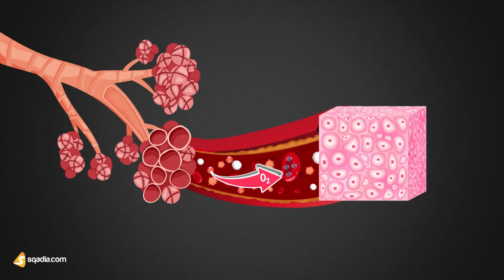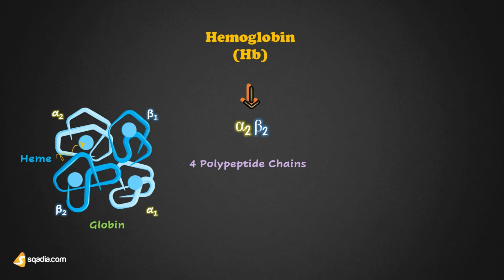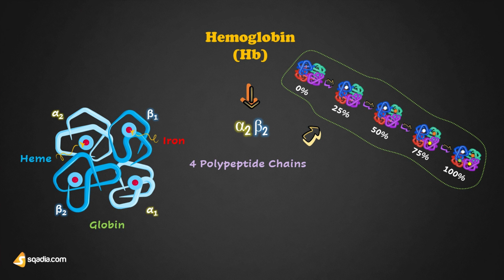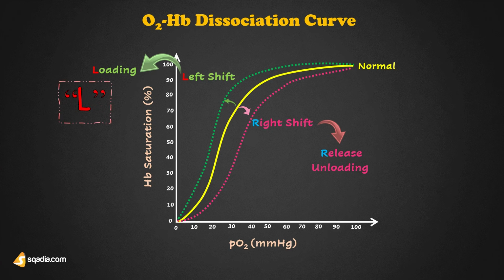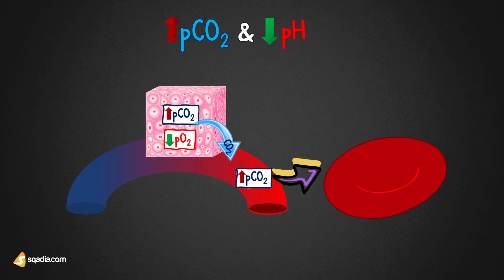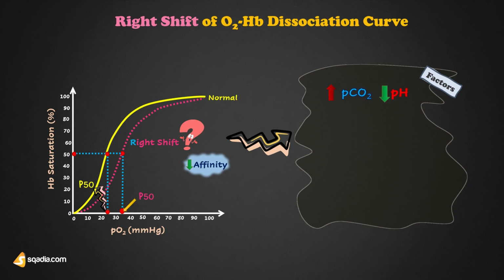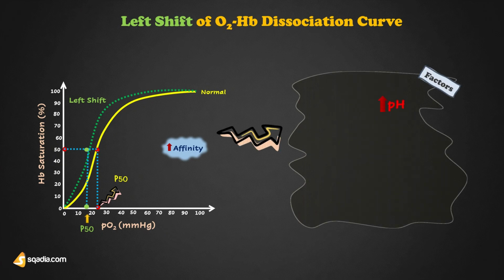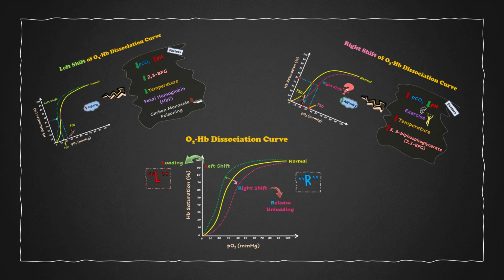What is Oxyhemoglobin Dissociation Curve? | Physiology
Oxyhemoglobin Dissociation Curve is a high-yield topic of respiratory physiology.

So, watch the complete video to learn this important concept in an easy and quick way!

▬ 📌 Oxyhemoglobin Dissociation Curve
The oxygen dissociation curve or oxygen-hemoglobin dissociation curve is a sigmoidal-shaped curve, that explains the relationship between the partial pressure of oxygen and the percentage saturation of hemoglobin with oxygen.

The sigmoidal shape is due to the Positive cooperativity.

Oxygen binds to the iron portion of hemoglobin, forming oxyhemoglobin. This is called loading or oxygenation.

Oxyhemoglobin travels through the circulatory system to tissue cells.

Once there, the difference in pH between the arterial and venous blood is enough to break the bond between the oxygen and the hemoglobin, causing the release of O2 to the tissues. This is called unloading or deoxygenation.

Now, certain factors cause the curve to shift either to the right or to the left.

The oxygen hemoglobin dissociation curve shifts to the right on the decrease of the affinity of hemoglobin for O2, or when the P50 is increased.

And, it is shifted to the left when the affinity of hemoglobin for O2 is increased, Or when the P50 is decreased.

You can learn about the factors causing its right and left shift in the video.